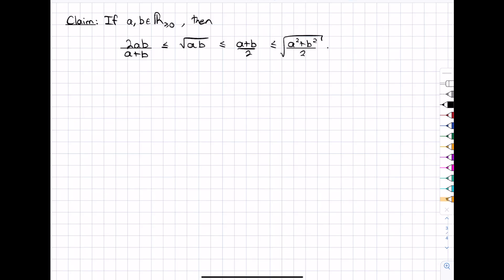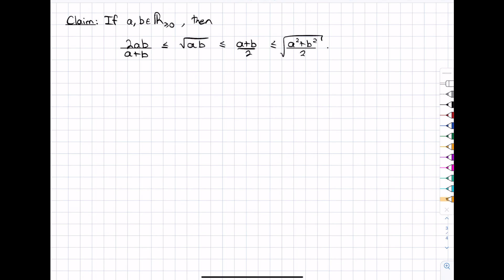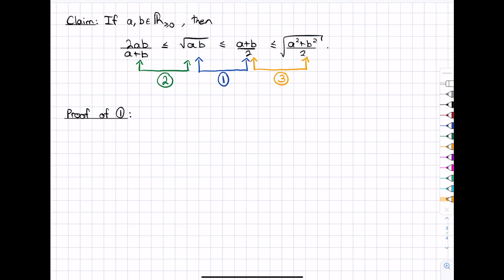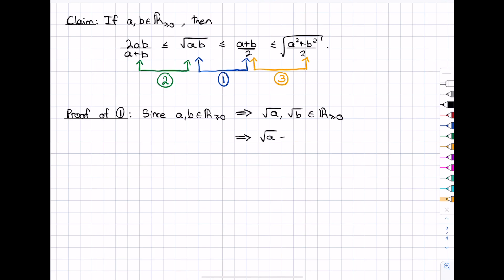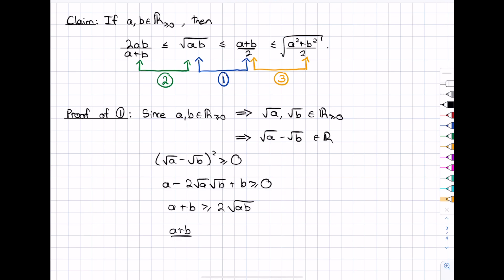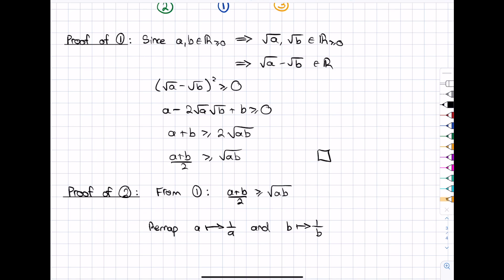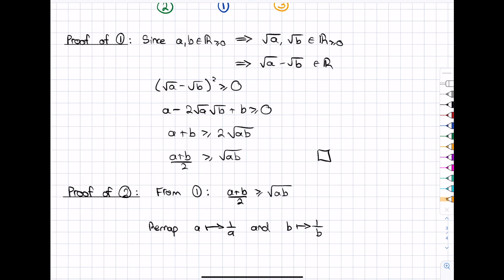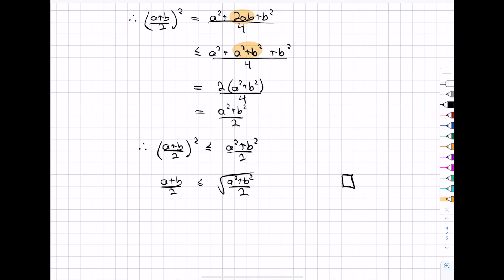Ext2 Inequalities: Algebraic Proof of HM-GM-AM-QM Inequality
We algebraically prove the chain of inequalities between the Harmonic Mean, Geometric Mean, Arithmetic Mean and Quadratic Means.